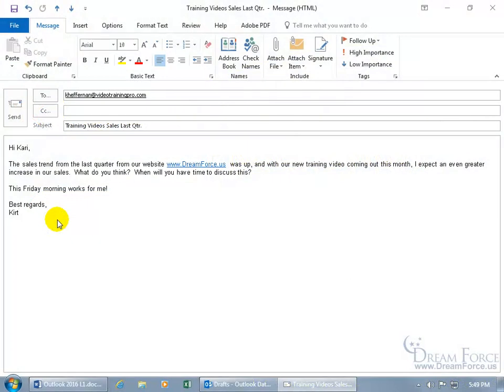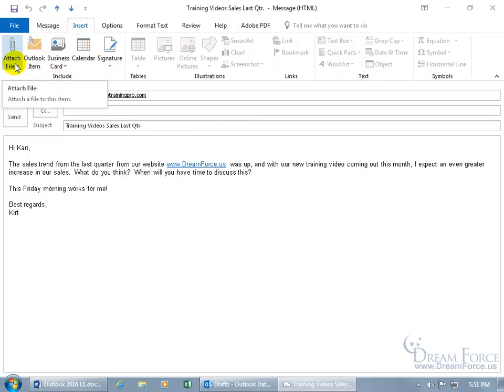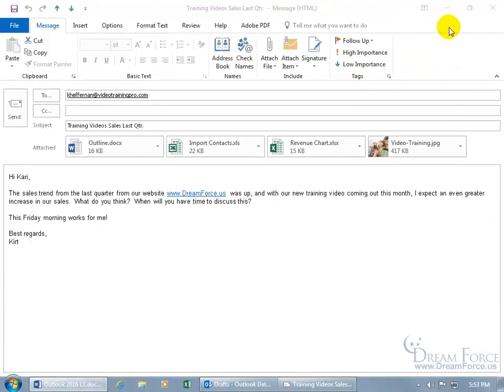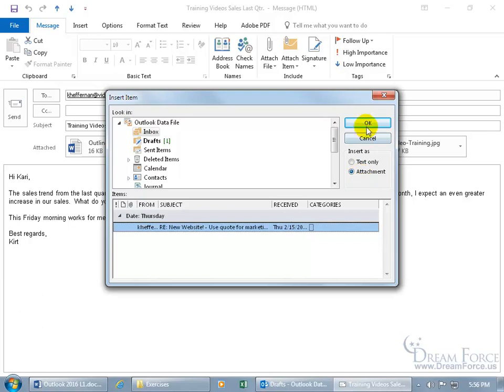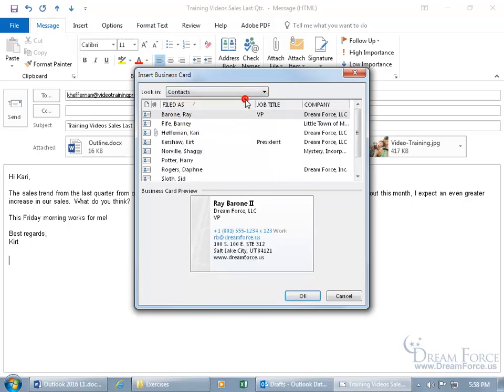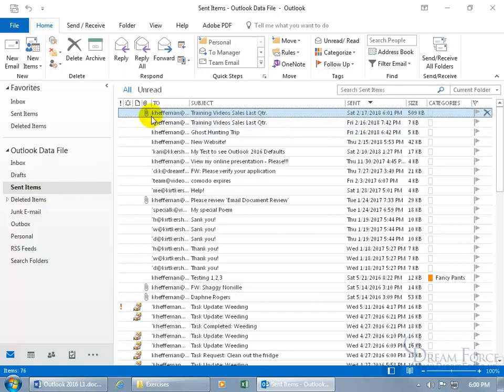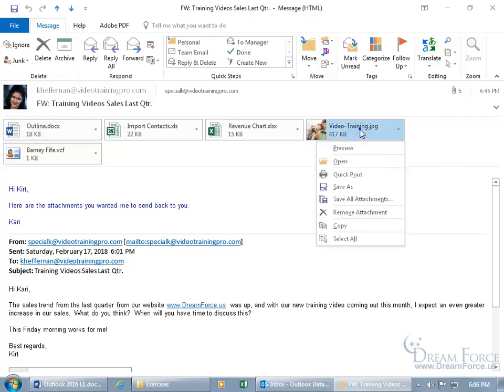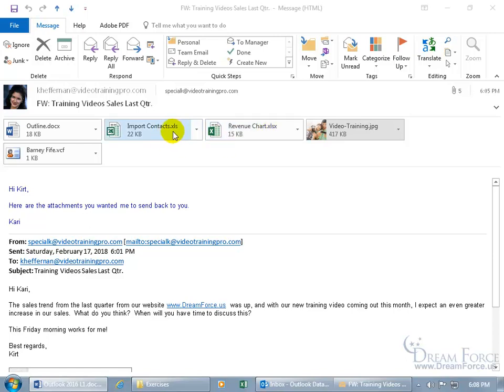Microsoft Outlook 2016: Attach Files to Email Messages - Save and Preview Attached Files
Microsoft Outlook 2016 training video on how to attach files to your email messages as well as previewing and saving attached files received in an email message.